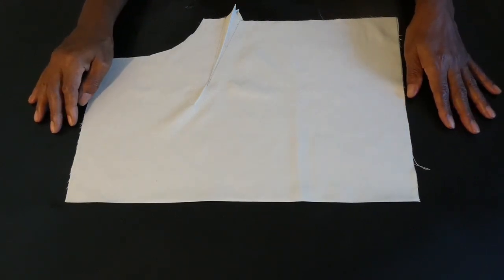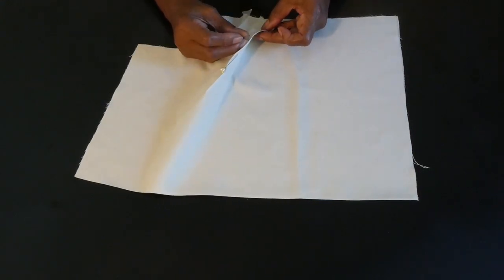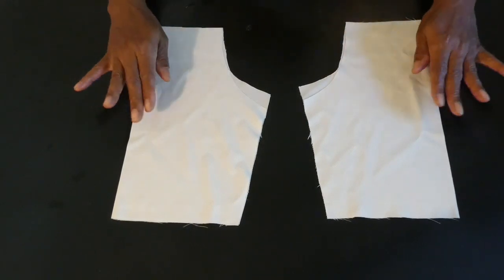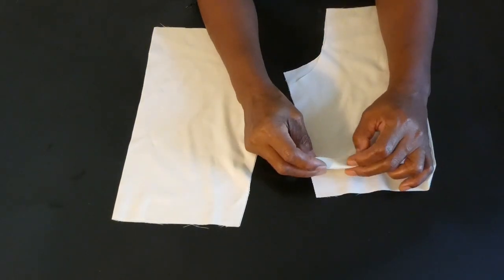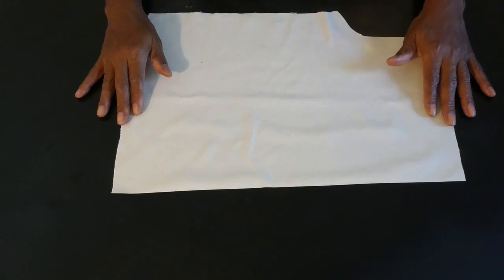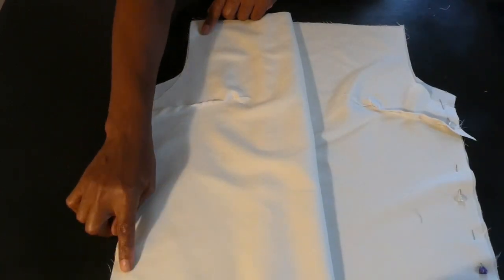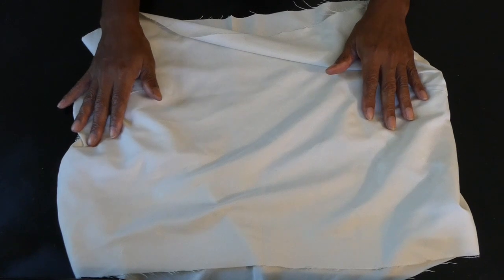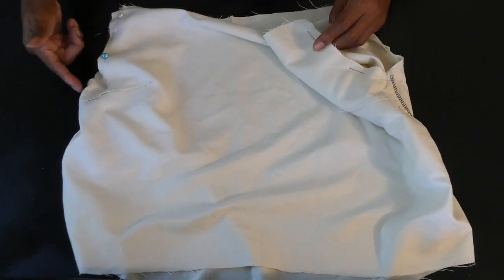Cold Shoulder Top#easy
A simple and easy way to make a woman blouse, it can also be adjusted to suit your liking.